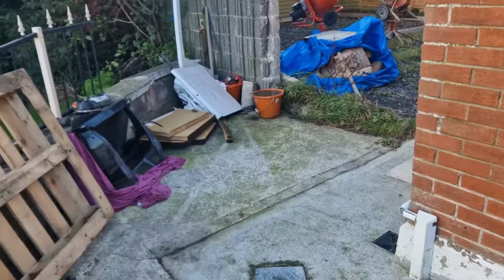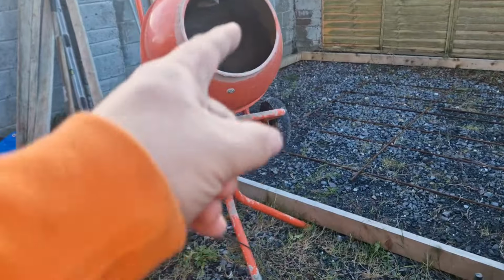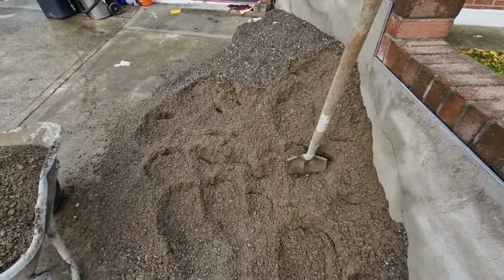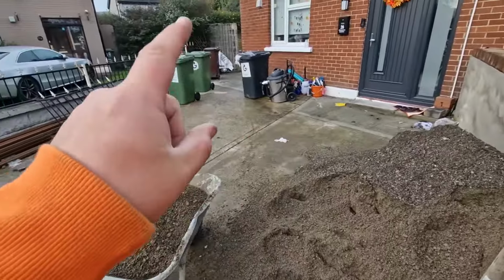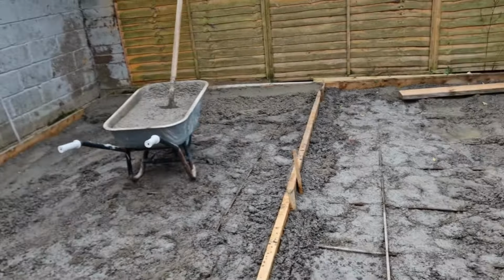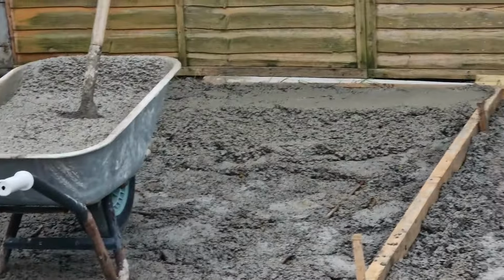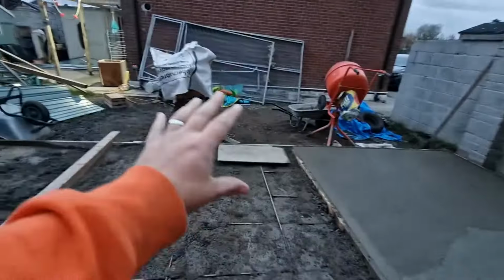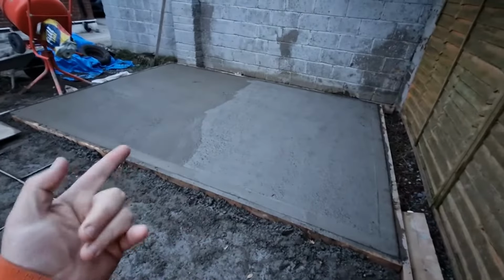OOPS! DID I MAKE A HUGE MISTAKE! CONCRETE PAD | GARAGE FLOOR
DID WE MAKE A HUGE ERROR :/

thanks for the music YOUTUBE

live the dream guys! and dream it big ;) and BE DEDICATED